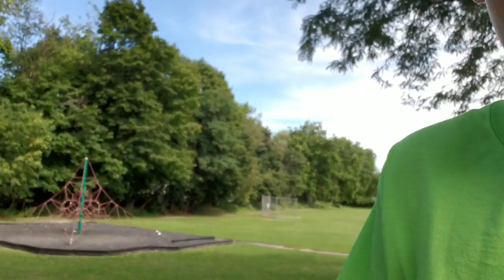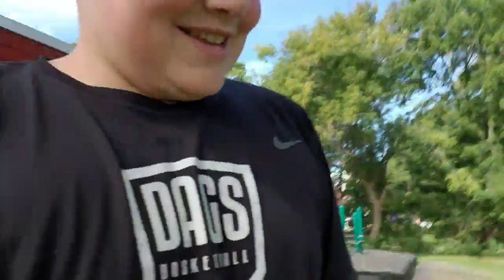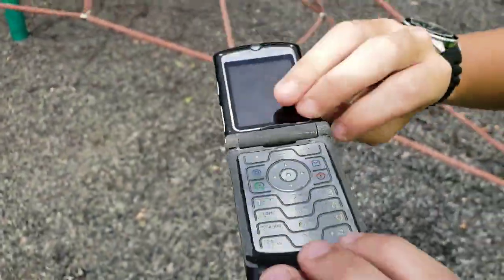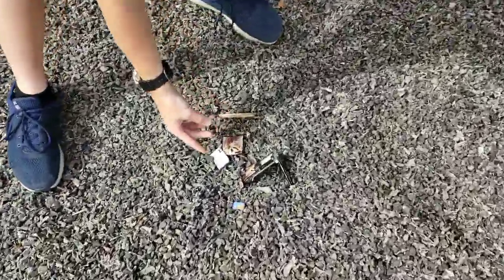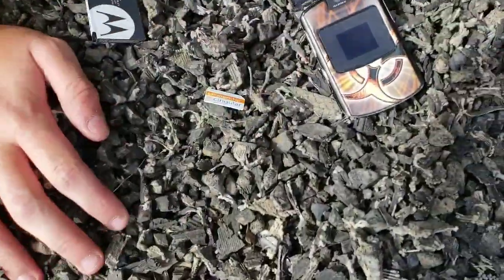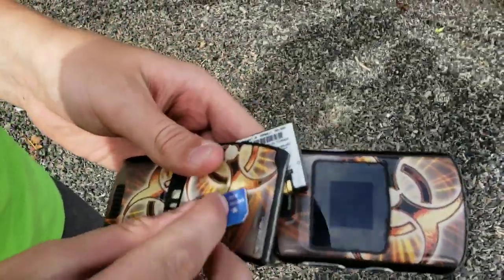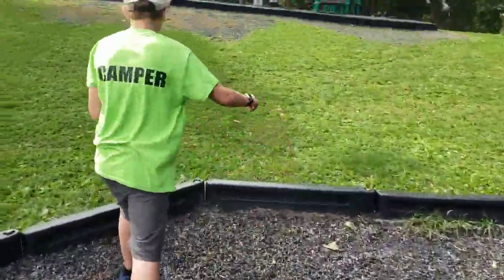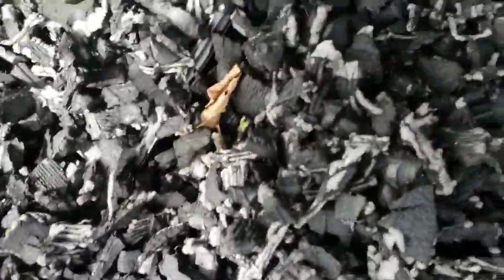WE DROPPED THE NEW IPHONE XS OF A 1,000 FT BUILDING *NOT CLICKBAIT*